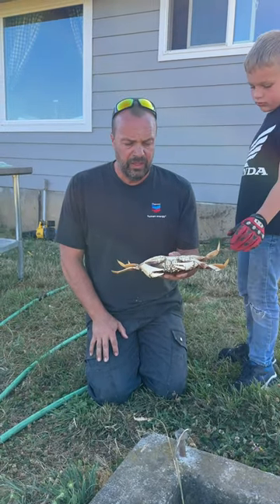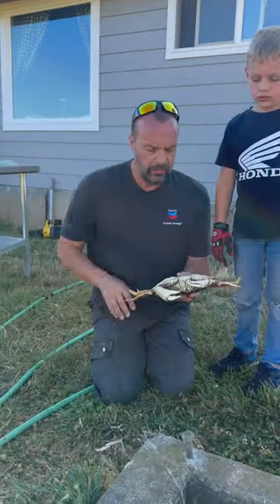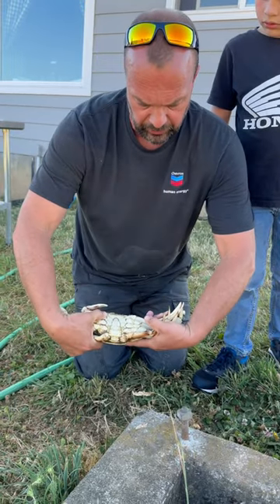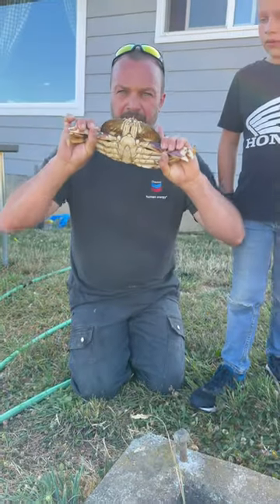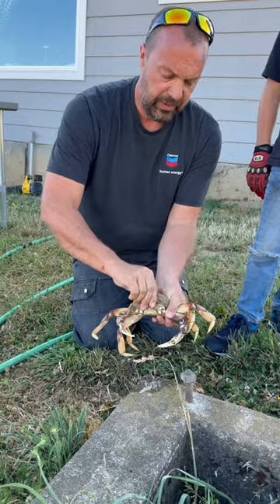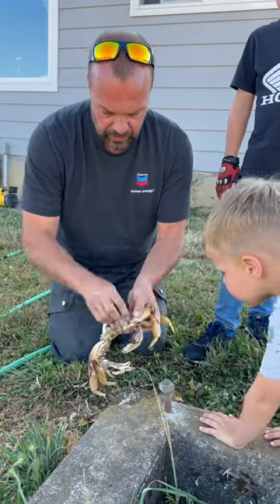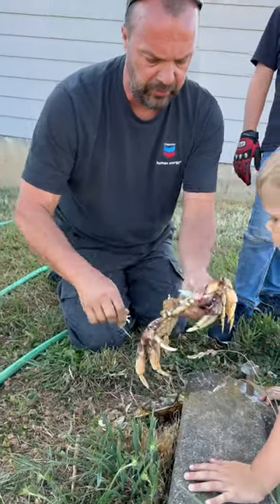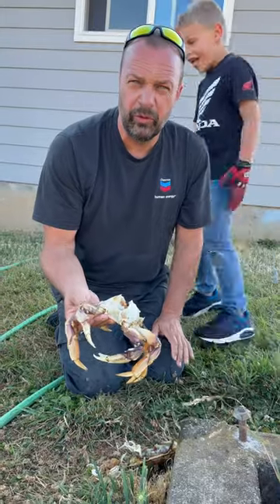How to safely grab and kill a Dungeness Crab.